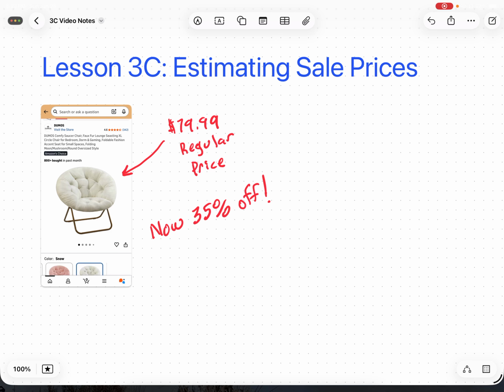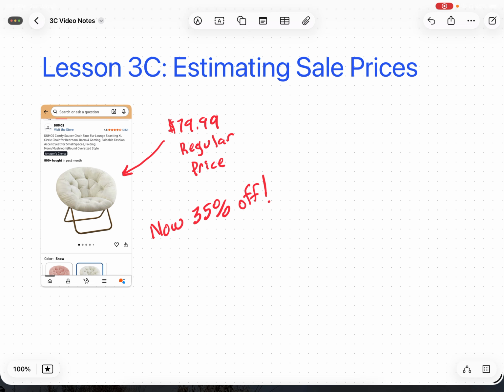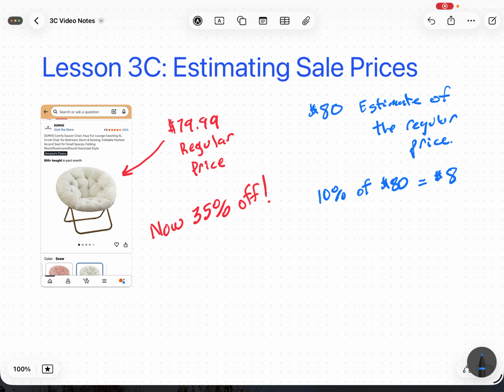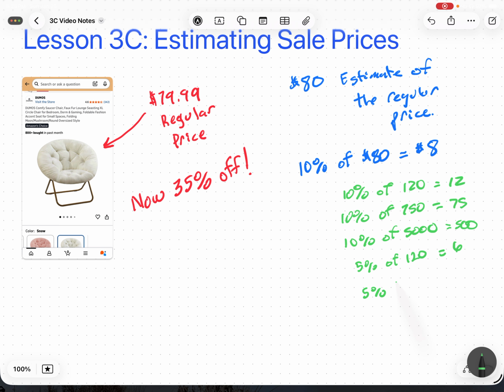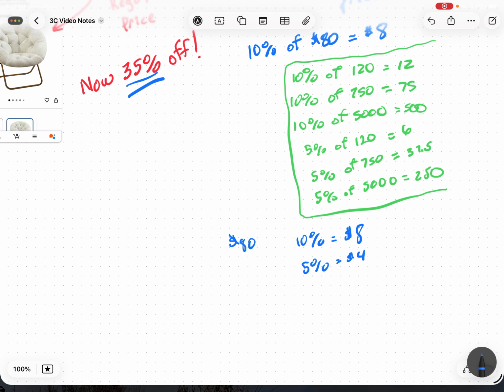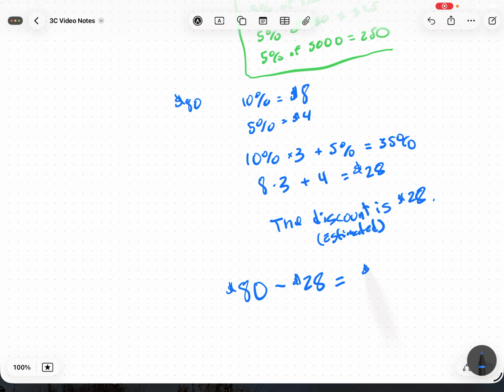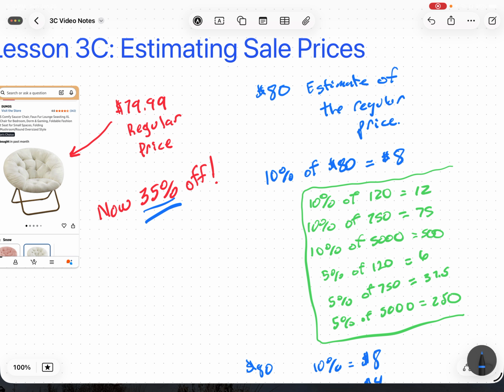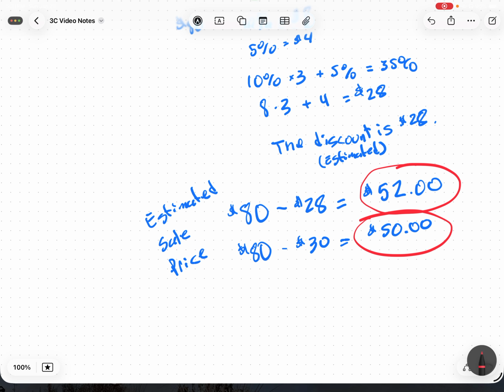3C Estimating Sale Prices